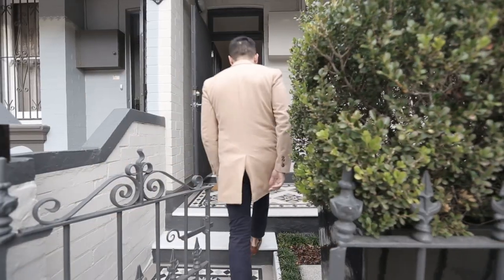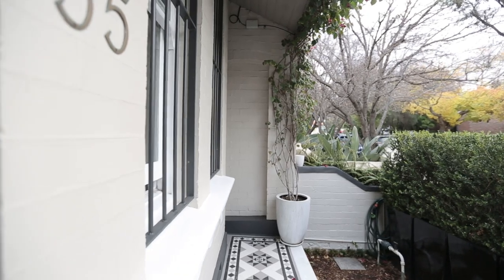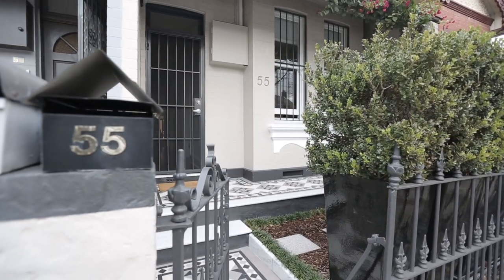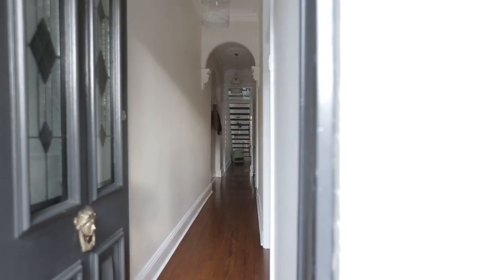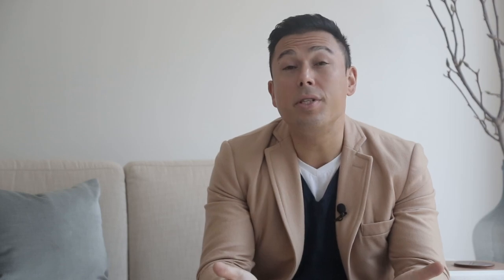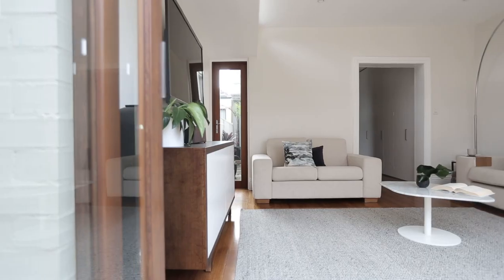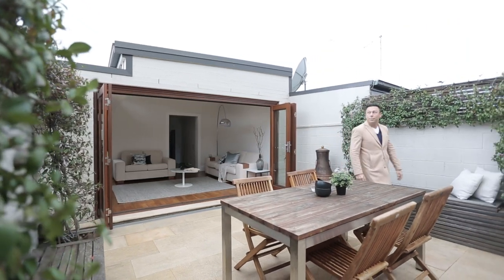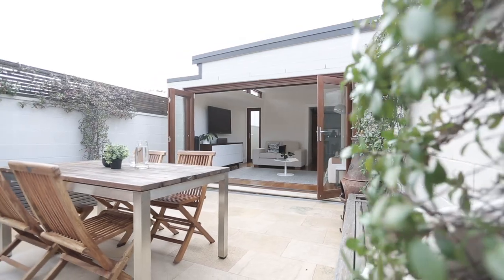Ray White | 55 Salisbury Rd, Stanmore